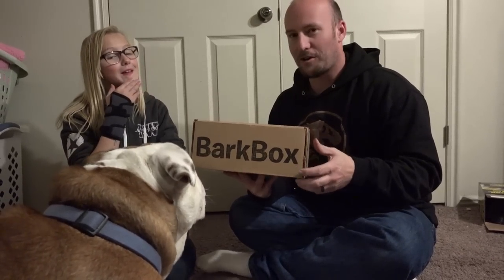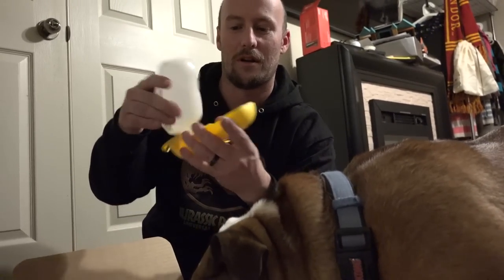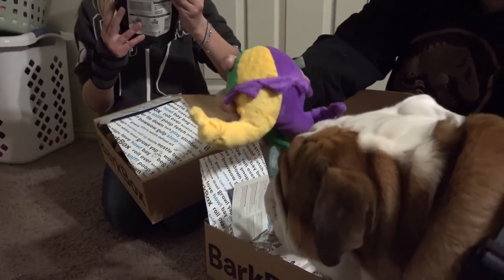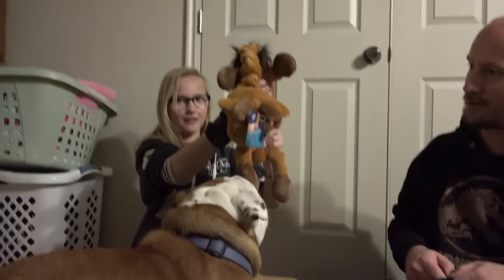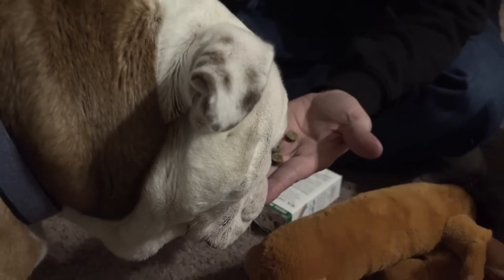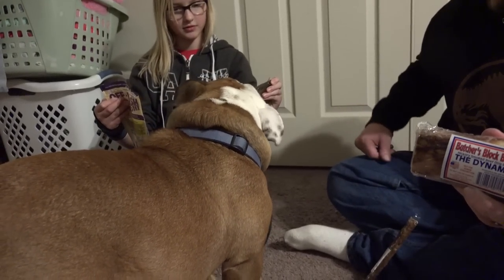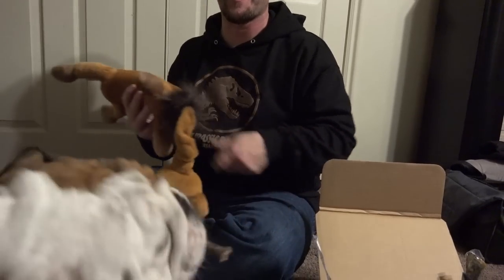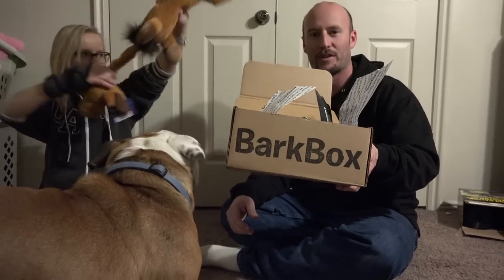BarkBox #2 February Edition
► Are you a NERD? You can be NOW!

► Ever feel like you need a 1UP? Well you came to the right place

► ►►►►►►►►Software & Hardware ►►►►►►►►►►

Nintendo Wii U, Microsoft Xbox One, Sony Playstation 4, Nintendo DS XL, ► Avermedia Lite Game Capture & Elgato HD60

► Livestream Software: Xsplit

► Editing Software: Adobe Premier Elements 12 / Adobe Audition

► Webcam: Logitech 1080p Camera

► Hand Held Cameras: Sony FDR-AX100 4K & GoPro Hero3 & Sont A7 Camera

► Headset: Audio Technica ATH-M50x w/ Presonus Headphone Amp

► Microphone: Electro-Voice RE320

► Koolance Liquid System w/ 4 Radiators w/ 10 Fans

►Processor: Intel i7 Octa-Core 5960x Hyperthread 16 Core

► Memory: 64gb Corsair Dominator Platinum DDR4 2666MHz

► OS: Windows 8.1 Professional

► Graphics Card: QUAD (4) Koolance Liquid Cooled Nvidia GTX   4gig 980s

► Power Supply: EVGA 1.6 Kilowatt Supernova 80 Gold Rated

► Monitors: 6 Sony Bravia 40"

► Controllers: Xbox Controllers x2

► Keypad: Razer Tartarus Expert Gaming Keypad

► Keyboard: Razer Black Widow Ultimate STEALTH Edition

► Mouse: Green Limited Edition Razer Naga 2014 Edition

► Mouse mat: (3) Razer Goliath Extended Speed Edition

► Speakers (3) Razer Leviathan Sound bars